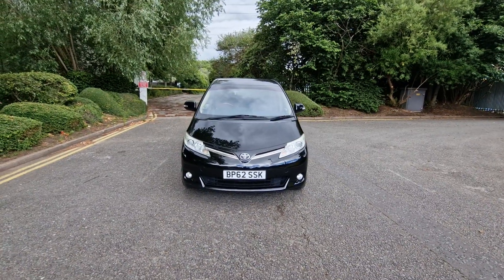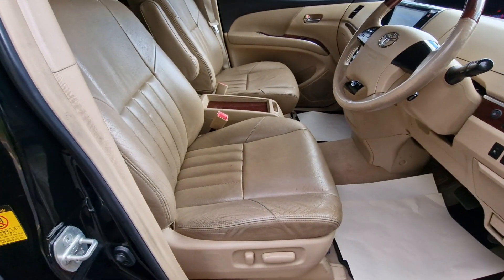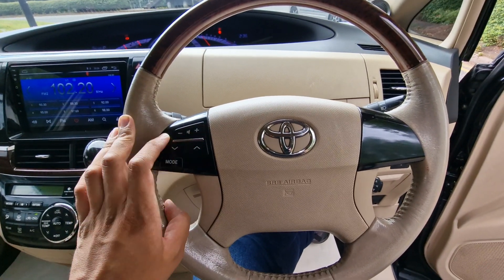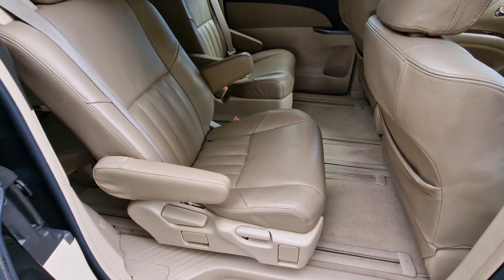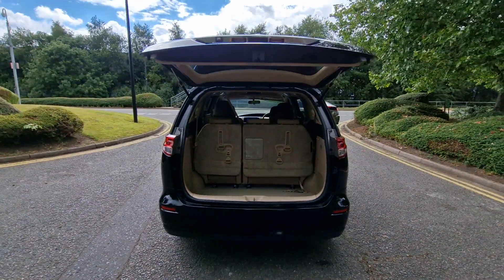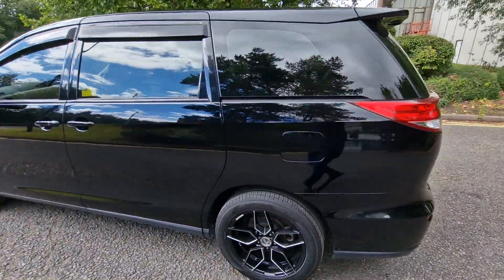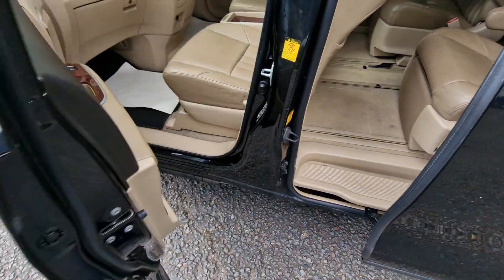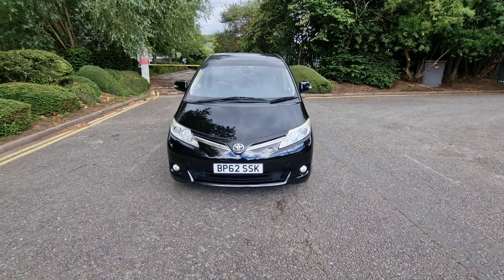2012 TOYOTA PREVIA 2.4 LTR. 168 BHP ENGINE. 2362 CC ENGINE. BLACK. AUTO. 61K MILES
TOYOTA PREVIA 2.4 LTR IDEAL FOR LPG CONVERSION TOP SPEC 2012, AWAITING REGISTRATION, UPGRADED ALLOY WHEELS, 7 SEATER, AUTOMATIC, PIONEER SOUND SYSTEM, EXCELLENT CONDITION, *FULLY UK REGISTERED*, REGISTRATION NUMBER: BP62SSK.

EXTERIOR:
18-inch bespoke alloy wheels
Power sliding doors
Wind deflectors
Electric side mirrors
Reverse camera
Rear parking sensors
Keyless entry
Privacy glass electric windows
Spoiler

INTERIOR:
Seven seater - The 2nd row captain recliner seats, the 3rd row foldable seats.
Cream leather interior with walnut wooden trim
Push start / stop button
Automatic gearbox
The 2nd row captain recliner seats.
Multi function steering wheel
Air Conditioning
Rear Air Conditioning controls
Pioneer sound system
Radio / CD Player / DVD
USB connectivity
Isofix attachment
Spare wheel

THIS IS AN IMPORTED VEHICLE. AS PART OF OUR SERVICE AT PRESTIGE AUTOMOTIVES, WE ARE PLEASED TO OFFER 6 MONTH'S PREMIUM WARRANTY WITH AN APPROVED AWARD-WINNING PROVIDER AUTOGUARD WARRANTIES. *

AT PRESTIGE AUTOMOTIVES WE ARE WORKING CLOSELY WITH A WELL-ESTABLISHED FINANCE COMPANY RATED EXCELLENT FIVE STAR ON TRUSTPILOT OCTANE FINANCE. THEIR DEDICATED TEAM IS AVAILABLE 7 DAYS A WEEK TO DISCUSS ALL OPTIONS AVAILABLE. *

ALL OUR VEHICLES ARE HAND PICKED AND CHECKED BY OUR TRUSTED EXPERTS PRIOR TO SHIPPING TO THE UK. PLEASE NOTE WITH IMPORTED VEHICLES IT IS DIFFICULT TO OBTAIN A SERVICE HISTORY. ALL OUR VEHICLES UNDER GO A MAJOR SERVICE AND A NEW SERVICE BOOK PRIOR TO SELLING.

PLEASE CALL IF YOU WISH TO ARRANGE A TEST DRIVE AS WE ARE WORKING STRICTLY BY APPOINTMENTS ONLY. DELIVERY IS ALSO AVAILABLE AT ADDITIONAL COST.

MANY THANKS